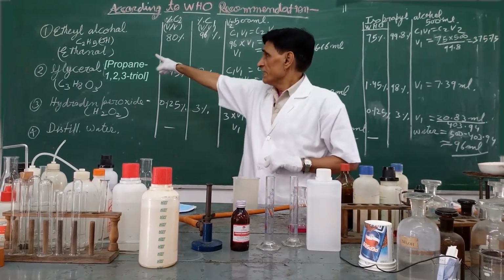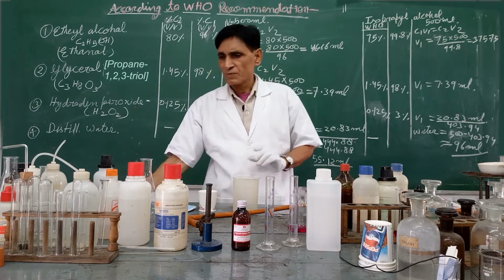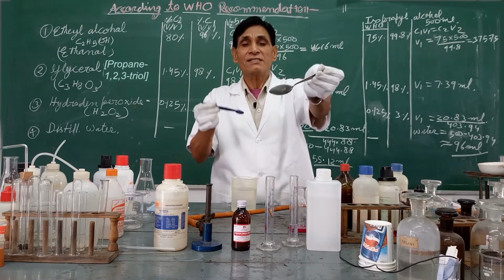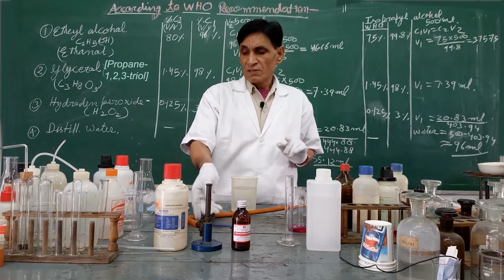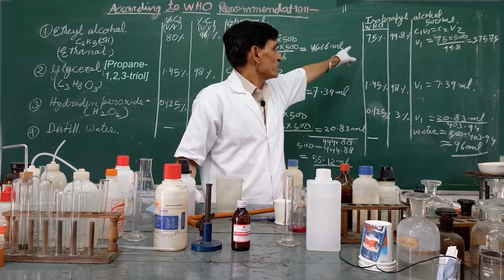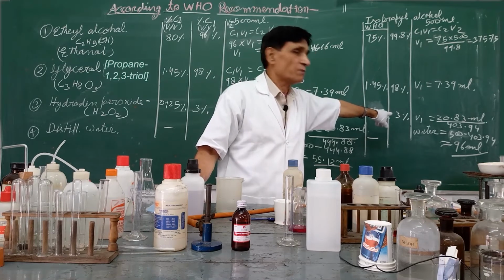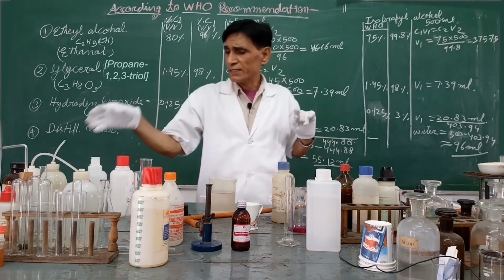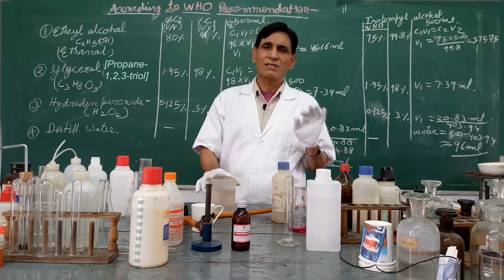Make Alcohol based hand sanitizer at home [ English ] || Sir A.K.singh || Chemistry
Make alcohol based hand sanitizer within 5
Minutes
Making Hand Sanitizer at home with formula